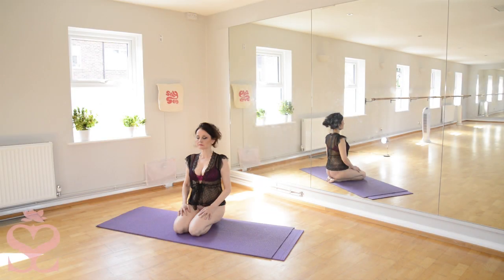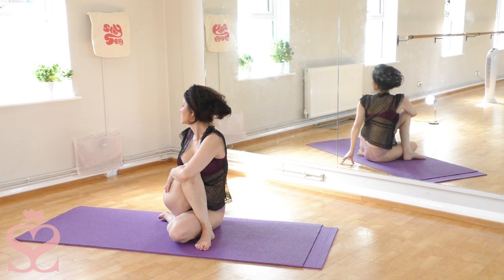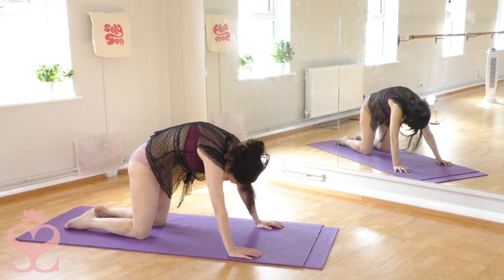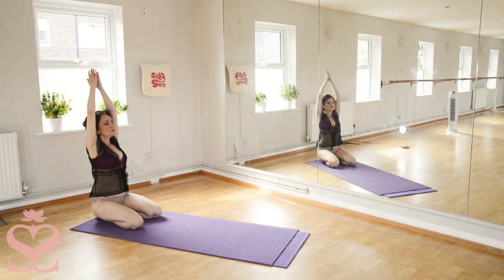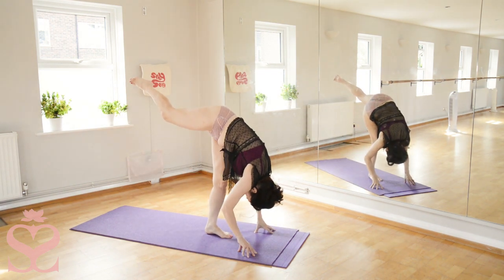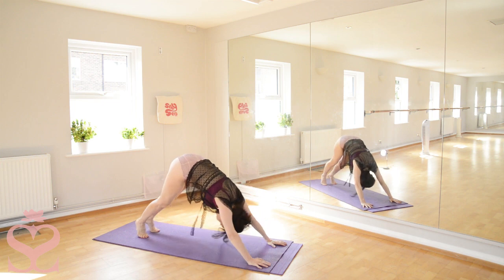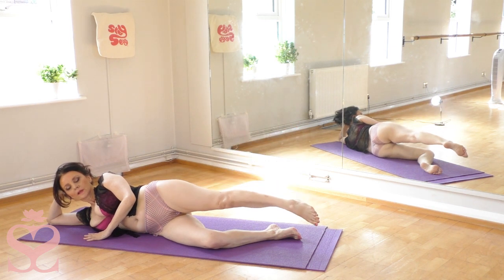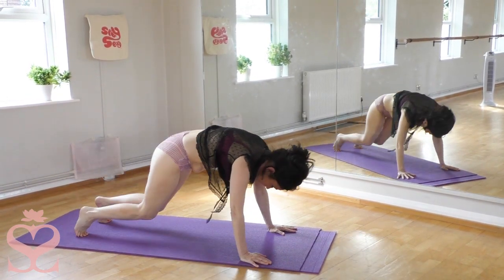Yoga 'Burn' for Weight loss: Episode 2. 'Tone'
You can use your iPhone, iPad, AppleTV, Roku or Android device to get access 24 hours a day
Purchase the entire 'Sexy & Spiritual' set here for $10 or rent individual series for $5 for 30 days
Free month trial

Welcome to Boudoir ‘Burn’ for Weight Loss
Practice this 3 video series daily
Video TWO: Tone
10:12
M U S I C by Text me Records
Adept Level/Iyengar
Standing Postures/Asanas

B E N E F I T S

‘Pep up’ the metabolism
Strengthen the legs and back
Flush out toxins

Build strength & improve 'cardio performance' with this carefully designed sequence

“It's never too late to change old habits”
Welcome to my world of Boudoir Yoga - I've a penchant for femininity, romance, and sexiness and want to see more of the same in the world around me. Join me for exciting videos of sexy stretches filmed at fabulous locations.